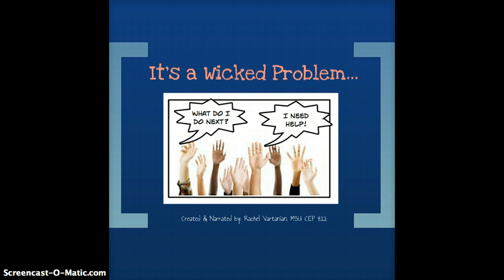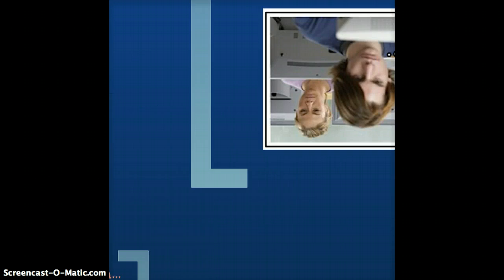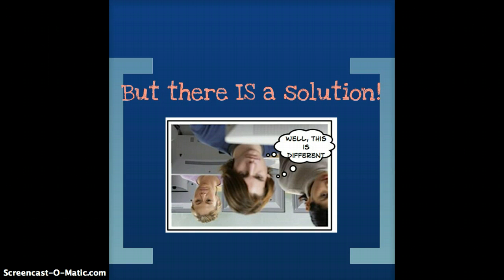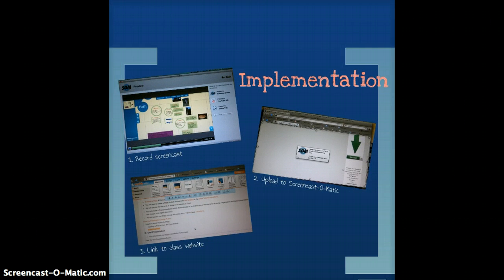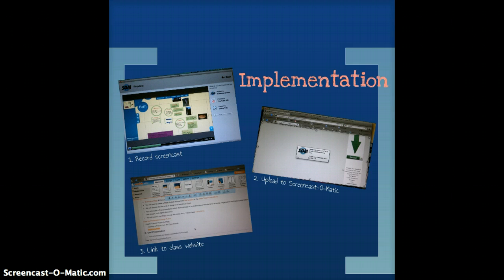Screencasting WPP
Screencasting WPP Final Presentation